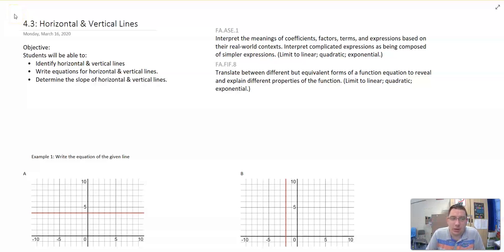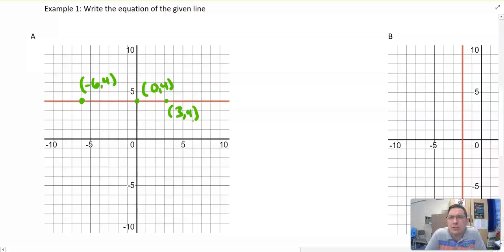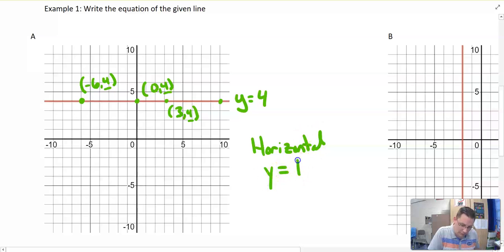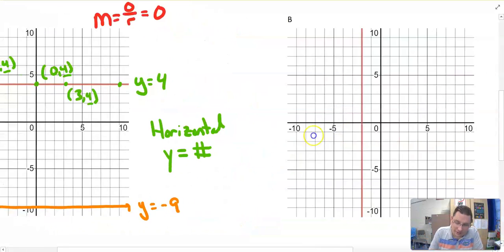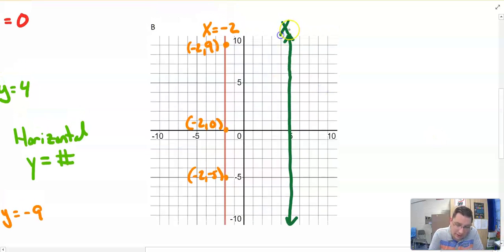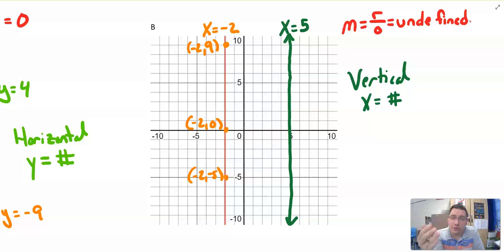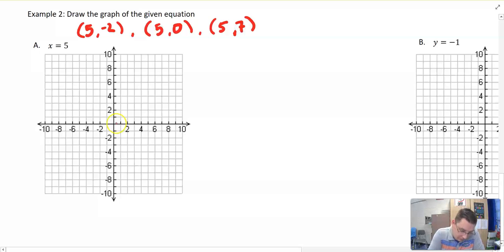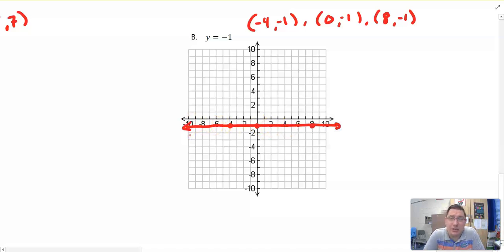Foundations in Algebra: 4.3: Horizontal & Vertical Lines